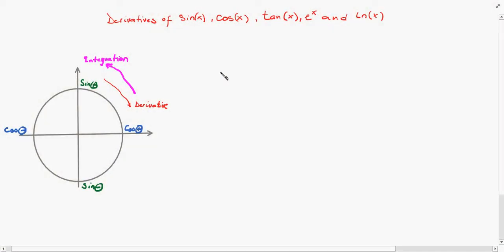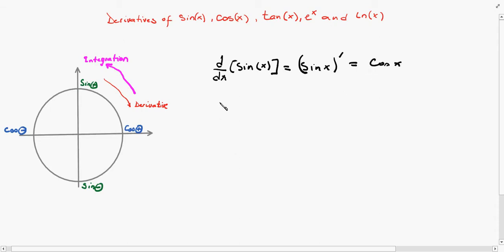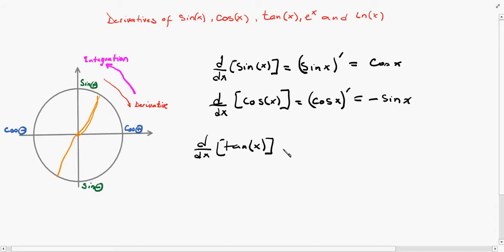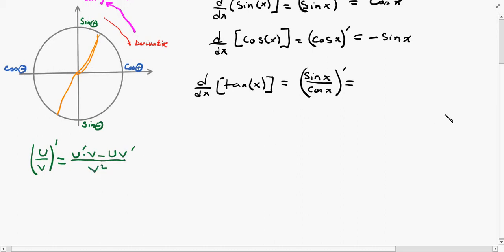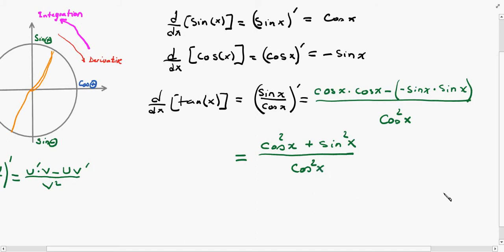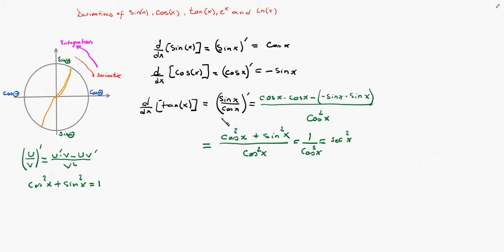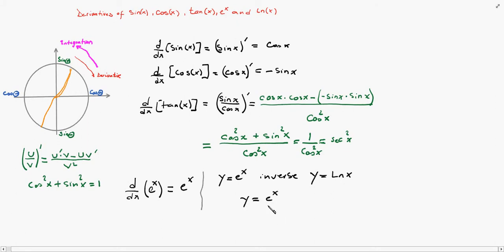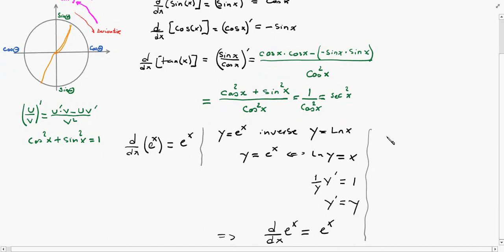Taking Derivatives I. sin x, cos x, tan x, e^x and ln x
In this video, we learn how to take the derivatives of some usual Tunctions, like Trig-Functions, e-function and ln-Function